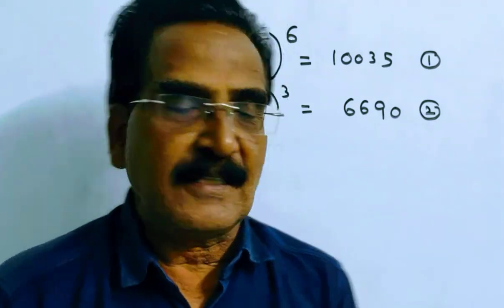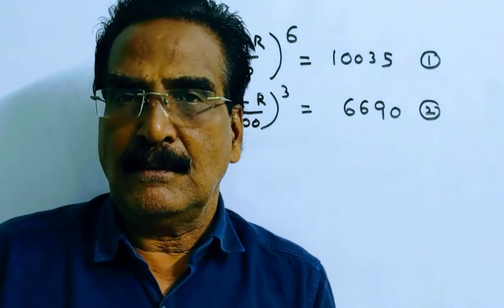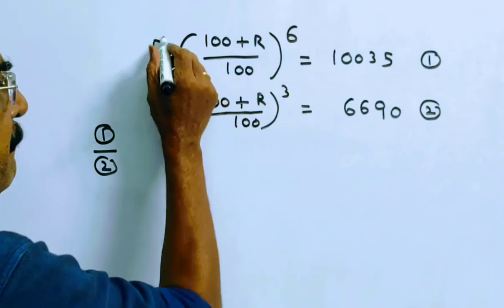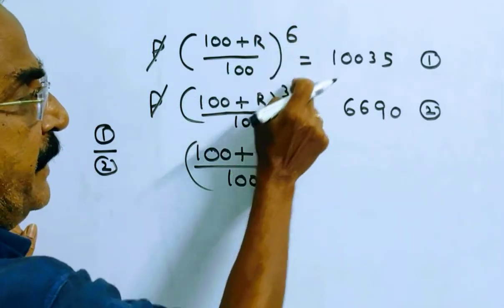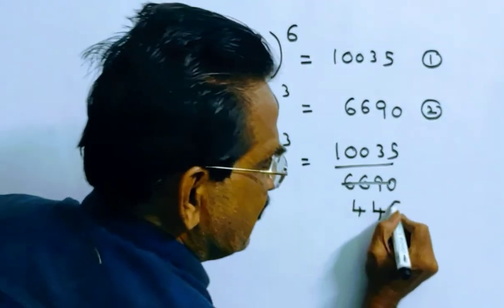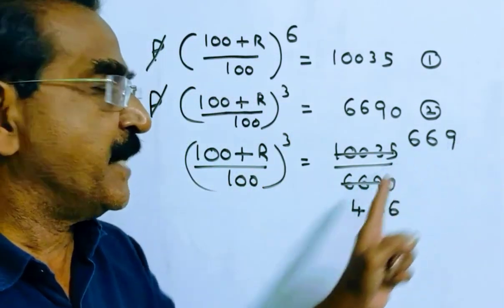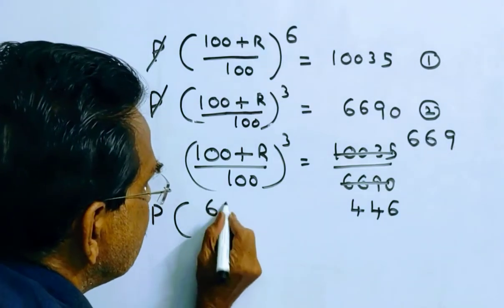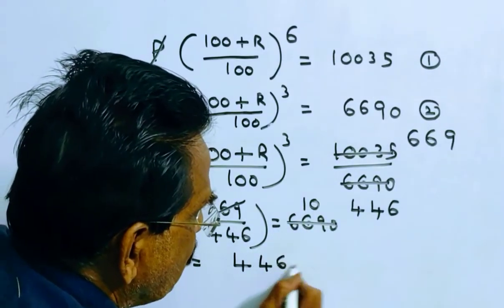A sum of money amounts to Rs. 6690 after 3 years and to Rs. 10035 after 6 years on com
A sum of money amounts to Rs. 6690 after 3 years and to Rs. 10035 after 6 years on compound interest. Find the sum.